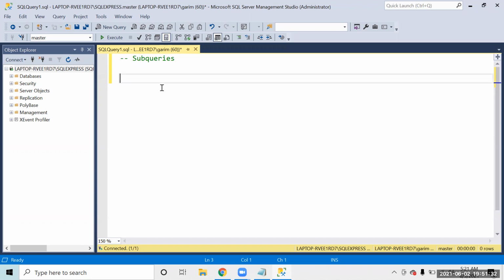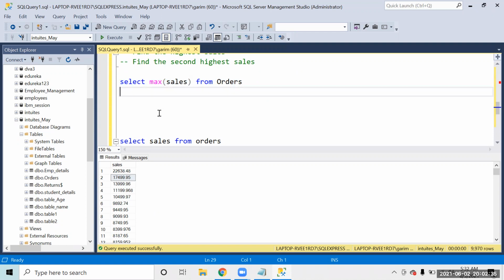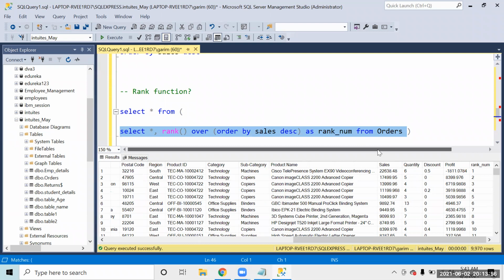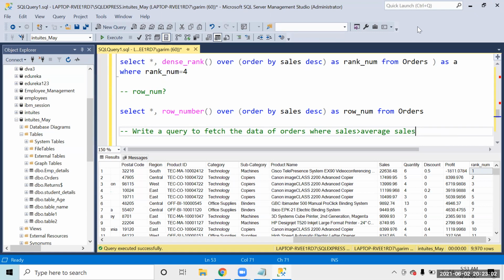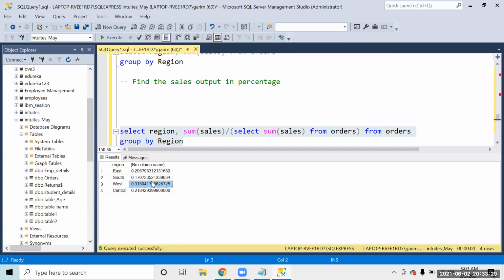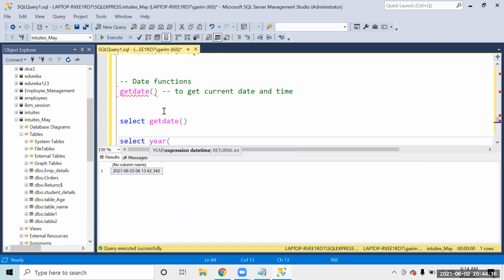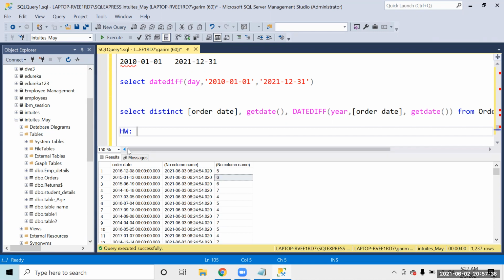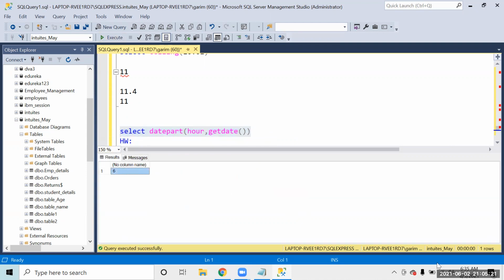May 2021 Batch - SQL Session 7 (06/02/2021)